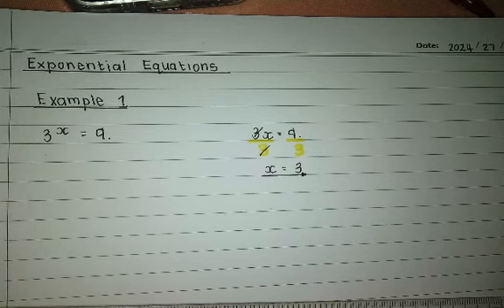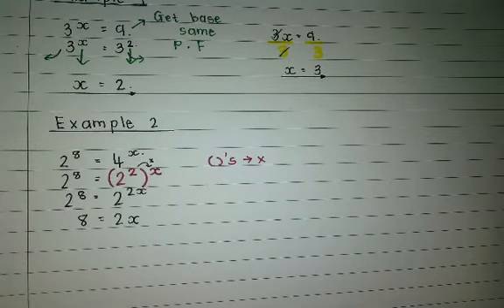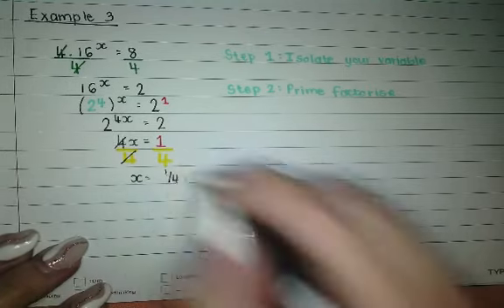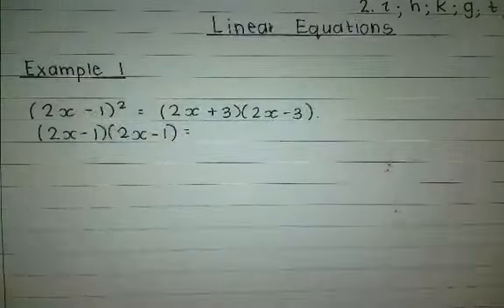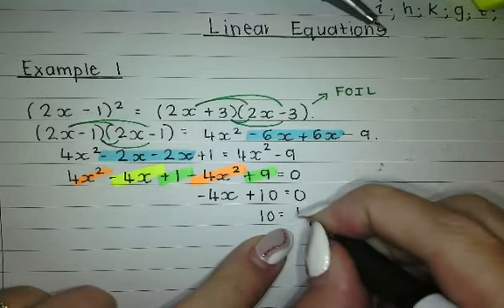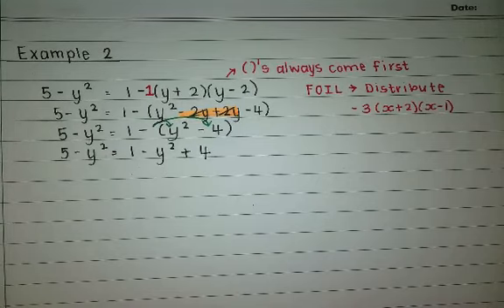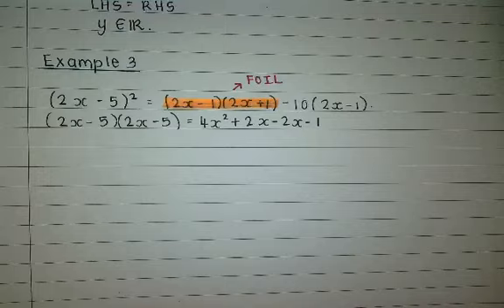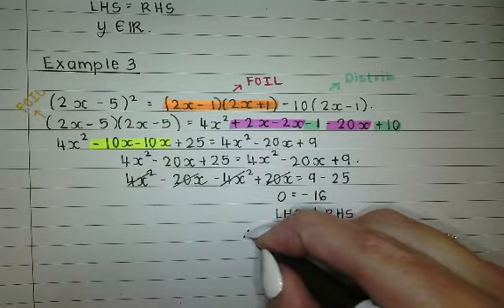Allies Mathematics - GR10 - 09